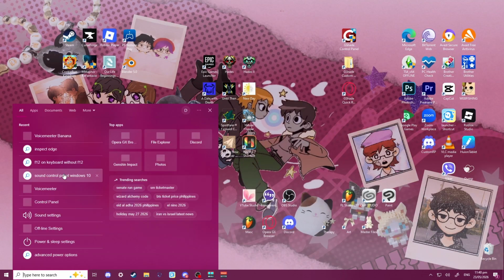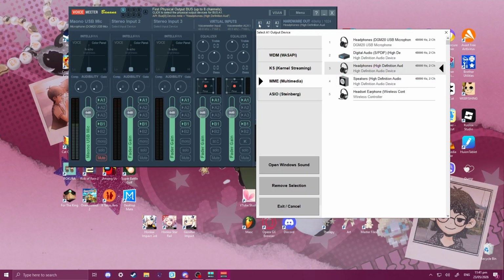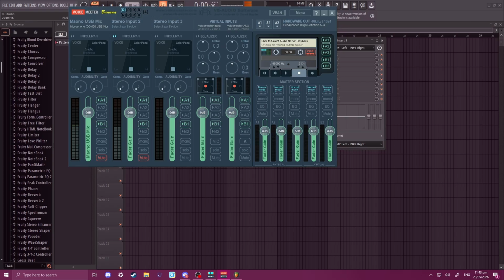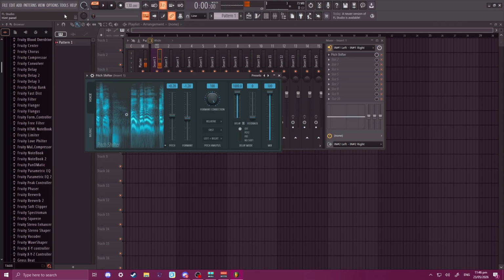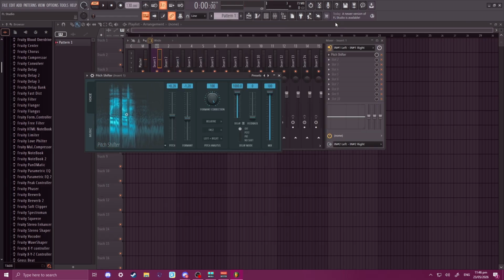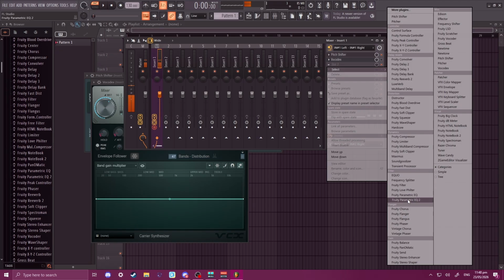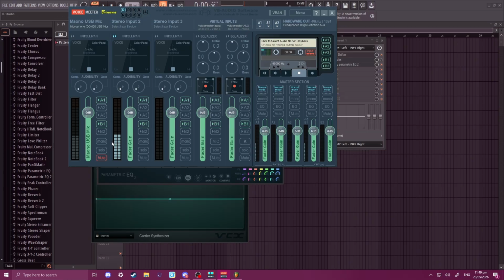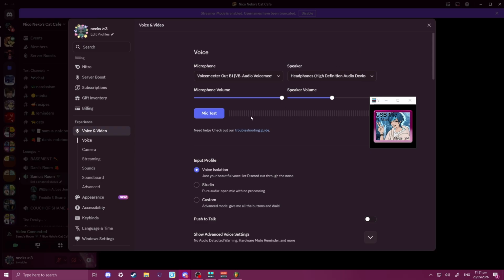Masculinize Your Voice in Real Time (check description and comments!) FL Studio & VoiceMeeter Banana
hello! thought i'd make a tutorial on how i masculinize my voice using my current setup! i'm not too well versed, but this is what works for me! if you have any questions, let me know in the comments and i'll try my best to answer them :)

this video is mainly focused on ftm voice tweaking, but the same principles can be used in reverse for mtf voice tweaking!

note: quality is best if you use record raw mic first; use edison (click on mixer channel then hit ctrl+E), then send the track to the timeline, right click it, then use stretch pro and edit formant and pitch from there. i usually add vocodex very subtly too.

prerequisites:
- A relatively quiet environment
- Mic input & headphones/earphones
- VoiceMeeter Banana
- Latest ASIO4ALL drivers
- FL Studio

MacroButton Settings (right-click to edit):

Button Type:
2 Positions

Initial State:
Strip[1].mute=1; Strip[0].mute=0;

Button ON / Trigger IN:
Strip[0].mute=1; Strip[1].mute=0;

Button OFF / Trigger OUT:
Strip[1].mute=1; Strip[0].mute=0;